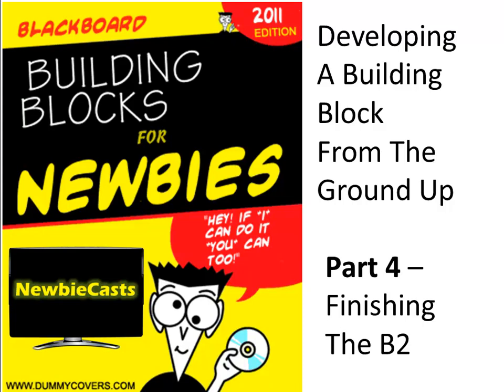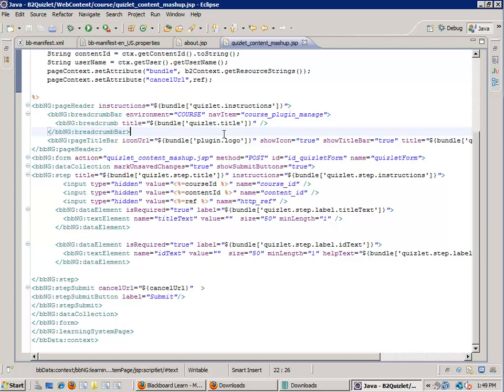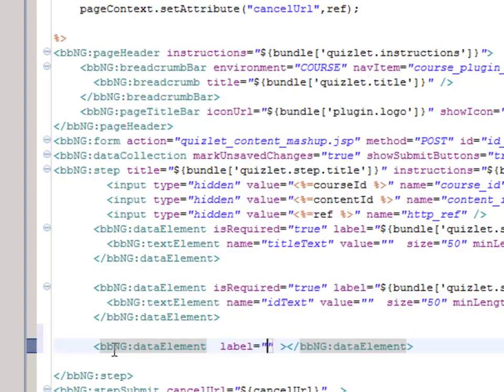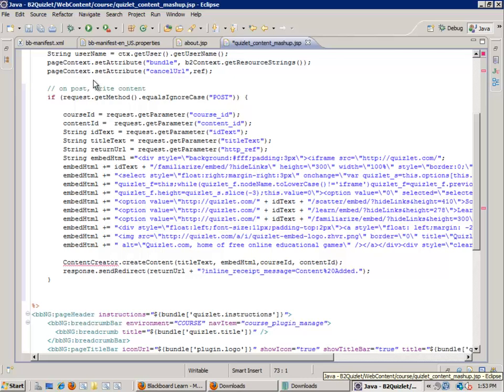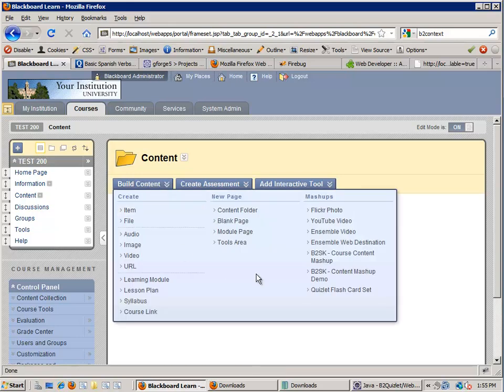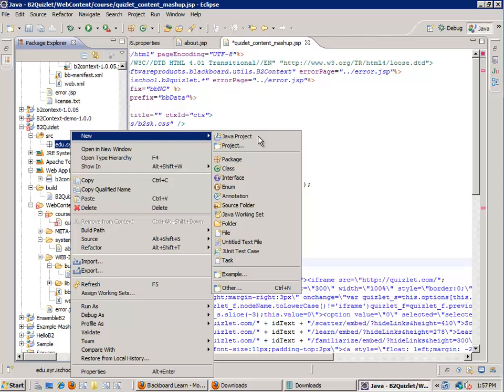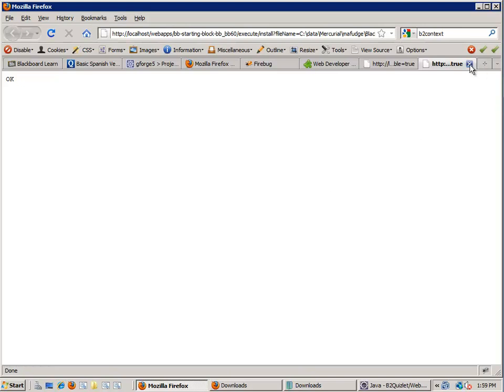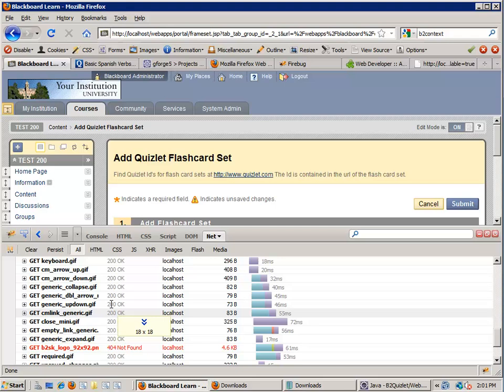Blackboard Building Blocks: Finishing up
In this video we complete our demo building block which is part of the learn to program Blackboard Building Blocks series